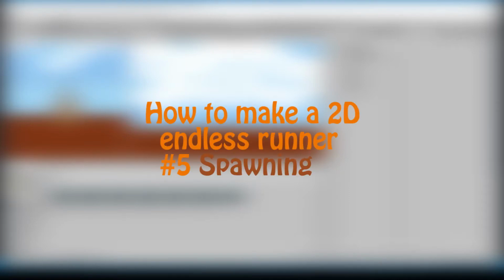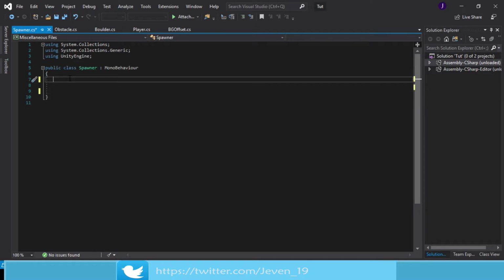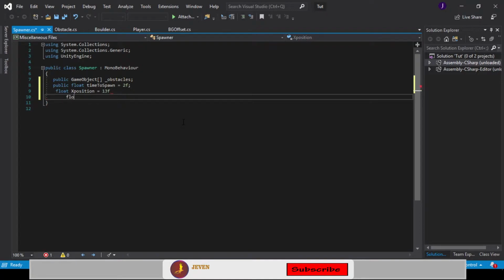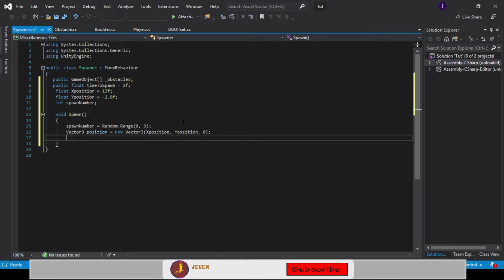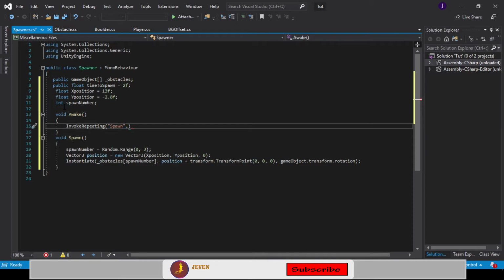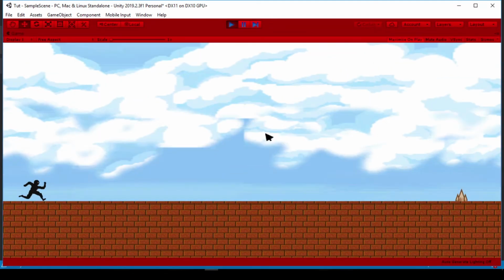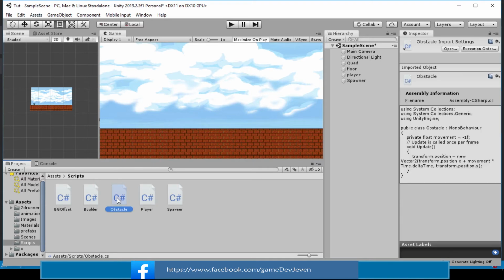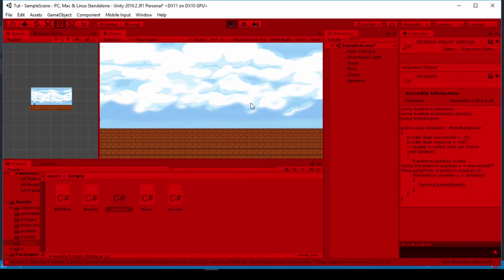How to make a 2d endless runner #5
This video shows how to spawn in obstacles  using Instantiate method, part of How to make a 2d runner series